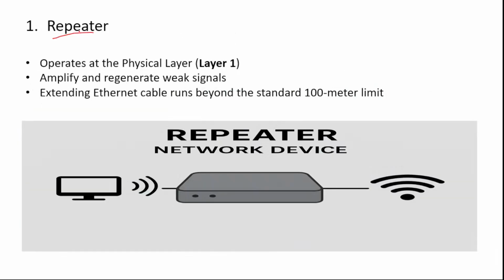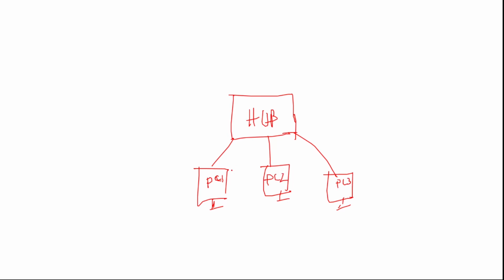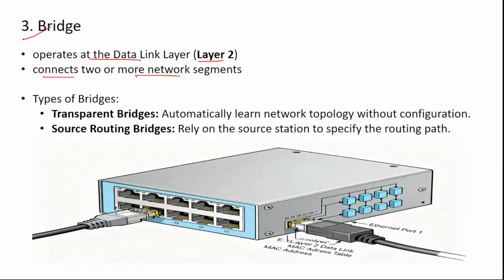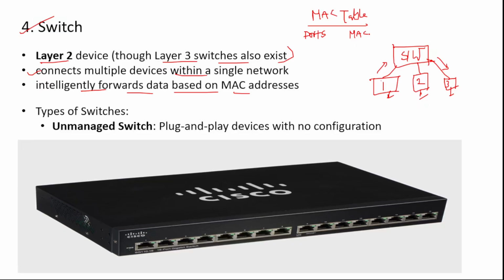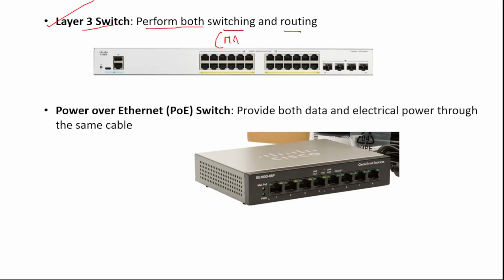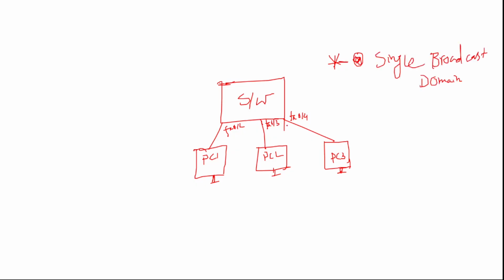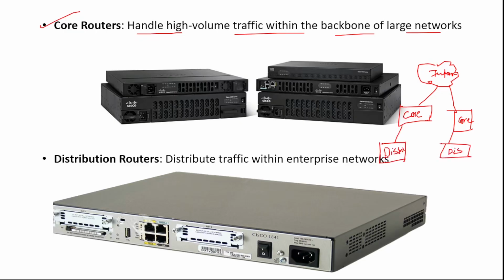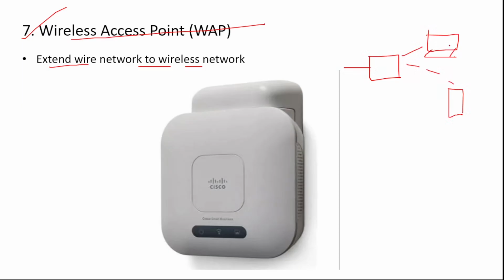Networking Devices Explained: Complete Guide to Routers, Switches, Firewalls & Hubs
Welcome to RedNetworking – Your Complete Guide to RedHat Linux & Networking Mastery!

Learn professional-level RedHat Enterprise Linux networking from scratch. We create in-depth tutorials covering network configuration, routing, firewalls, DNS, DHCP, VLANs, bonding, IPv6, and advanced Linux system administration.

What You'll Learn:

Network Configuration & Setup

Configure IPv4 and IPv6 static and dynamic addresses

Set up network interfaces with nmcli and NetworkManager

Configure hostname resolution and DNS clients

Manage persistent network connections

Configure multiple IP addresses on single interface

Routing & Gateway Management

Configure default routes and static routing

Understand routing protocols and concepts

Manage routing tables with ip route command

Configure policy-based routing

Troubleshoot routing issues

VLAN & Network Segmentation

Create and configure VLAN interfaces

Implement 802.1Q VLAN tagging

Configure VLANs on bonds and bridges

Manage VLAN connections with nmcli

VLAN troubleshooting and best practices

FirewallD Security & Network Protection

Configure FirewallD zones and policies

Add/remove services and ports dynamically

Implement port forwarding and masquerading

Source-based and destination filtering

NAT configuration and advanced firewall rules

Network Troubleshooting & Diagnostics

Master essential network commands (ping, traceroute, netstat, ss)

Use tcpdump for packet capture and analysis

Diagnose connectivity issues systematically

Monitor network interfaces and traffic

Analyze and resolve network problems

Install and configure DHCP server

Define DHCP scopes and address pools

Set DHCP options (gateway, DNS, NTP)

Manage DHCP leases and reservations

DHCP client configuration and troubleshooting

DNS Configuration & Resolution

Configure DNS clients and nameservers

Test DNS resolution with nslookup and dig

Troubleshoot DNS issues

Understand DNS fundamentals and hierarchy

Configure dynamic DNS updates

Network Bonding & Redundancy

Configure network interface bonding

Implement active-backup bonding mode

Set up load-balancing configurations

Bond monitoring and failover testing

Combine bonds with VLANs

IPv6 Networking

Configure IPv6 static and dynamic addresses

Implement DHCPv6 configuration

Set up IPv6 routing

Configure dual-stack (IPv4/IPv6) environments

IPv6 troubleshooting and common scenarios

Network Performance Optimization

Tune kernel networking parameters

Optimize buffer sizes and TCP/IP settings

Identify and resolve network bottlenecks

Monitor network performance metrics

Implement high-performance configurations

System Administration & Services

Start/stop/restart network services

Configure services to start at boot

Manage service dependencies

Monitor service status and logs

Automate network configurations

Linux Command-Line Mastery

Master essential networking commands

Use grep, awk, sed for log analysis

Create and execute shell scripts

Automate repetitive networking tasks

Improve command-line efficiency

RedHat Linux System Concepts

Understand RHEL architecture

Navigate Linux filesystem structure

Manage users, groups, and permissions

Understand systemd and service management

Work with RedHat-specific tools

RHCSA & RHCE Exam Preparation

Coverage of all RHCSA networking objectives

Real exam-style practice scenarios

Hands-on lab exercises

Time-management strategies

Tips for passing certification exams

Perfect for system administrators, network engineers, and IT professionals preparing for RedHat certifications. New tutorials every week covering hands-on, real-world networking scenarios.

Check our playlists for complete learning paths on networking topics.